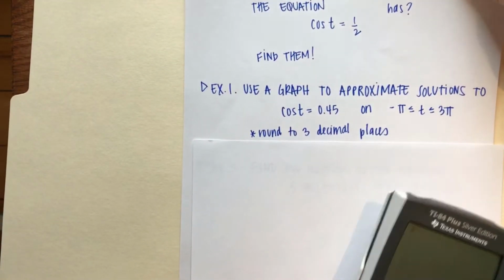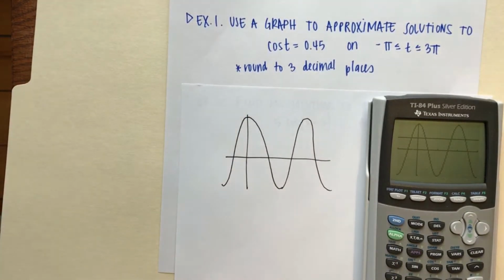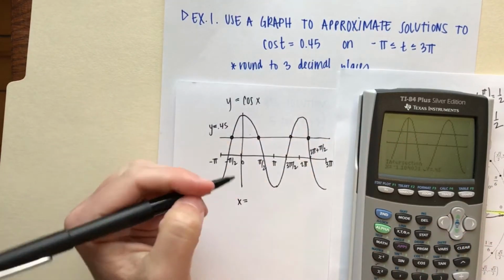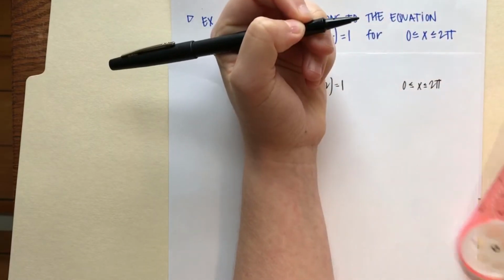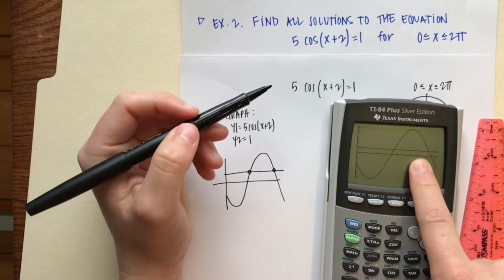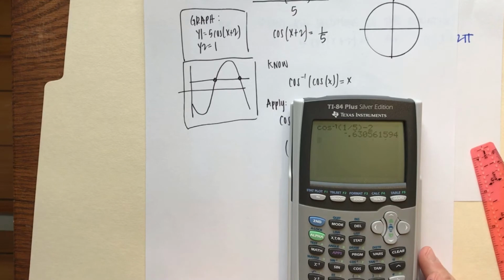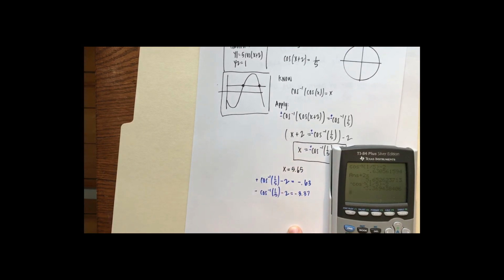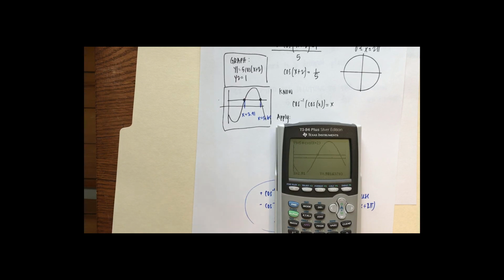Solving Trig Equations: Graphs & Symbols (Prof. Fonger)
Professor Fonger continues a lesson on solving trigonometric equations with graphs and symbols with a focus on creating, interpreting, and connecting representations to make sense of the solutions.